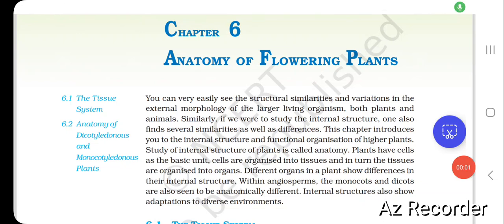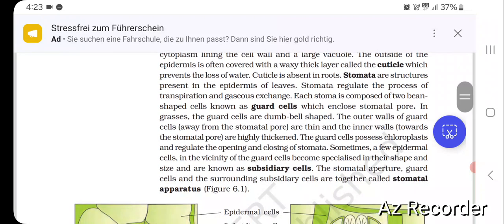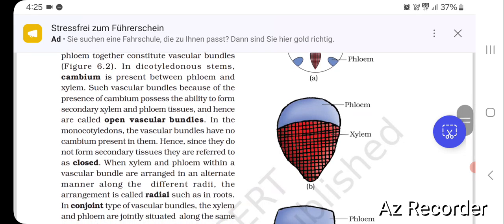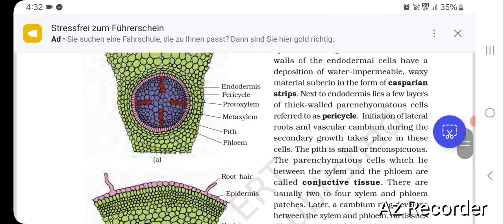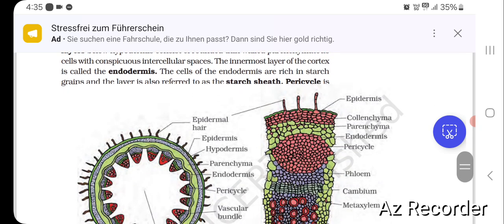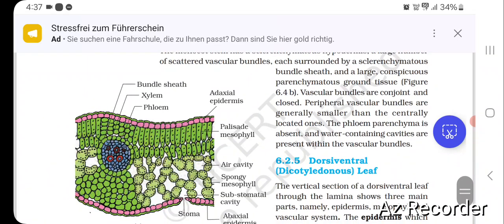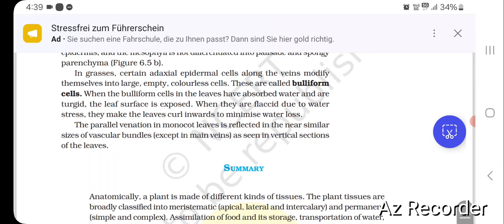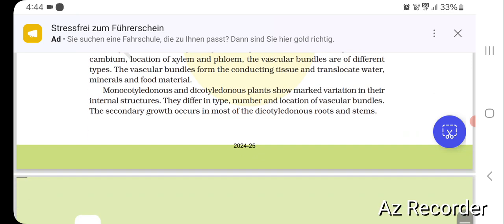Chapter6 Ncert 2024-25 class11th